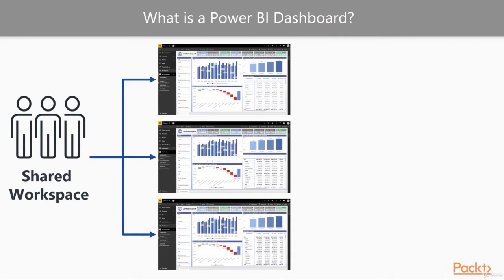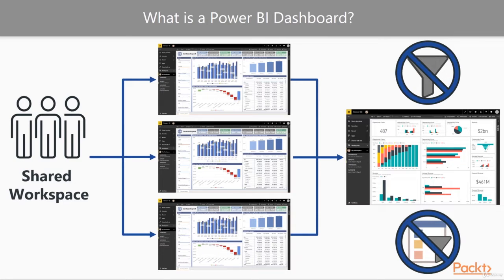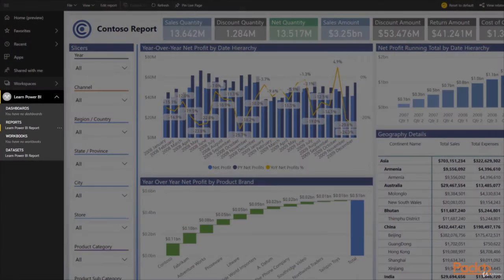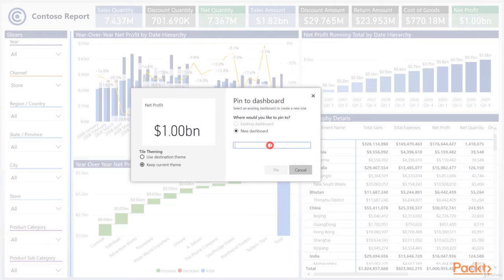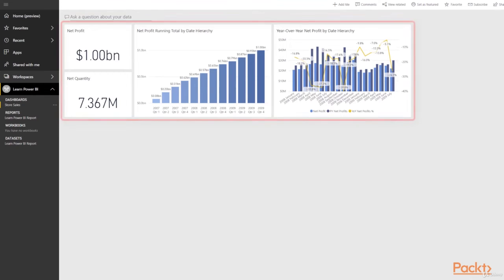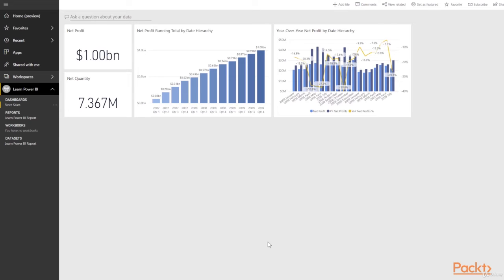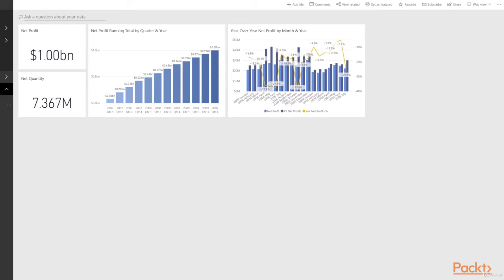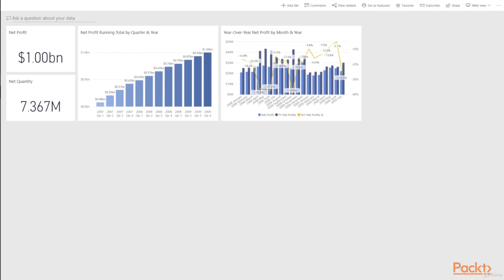031 Creating a Dashboard FreeCourseWeb com